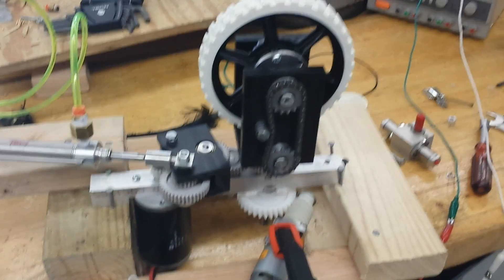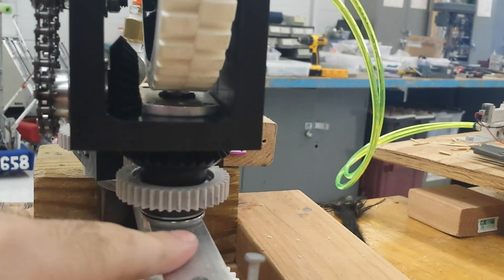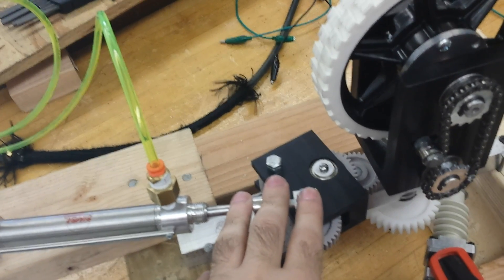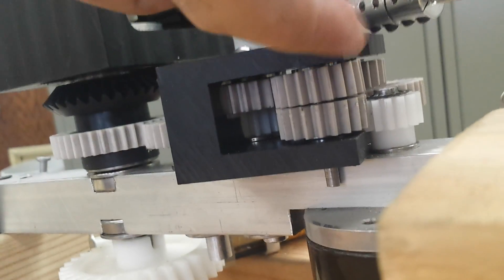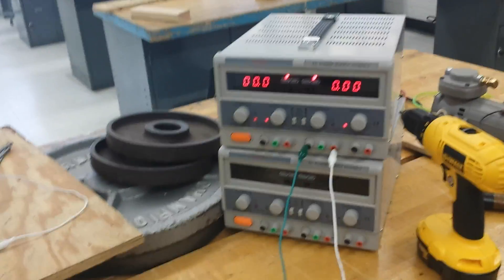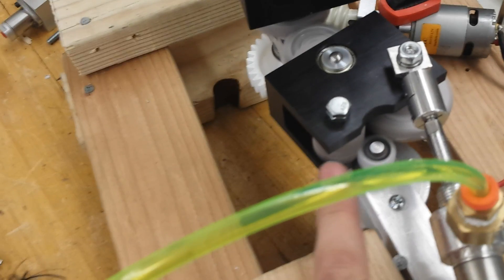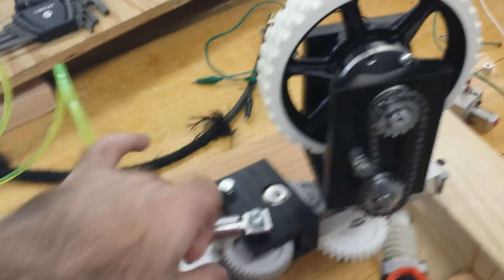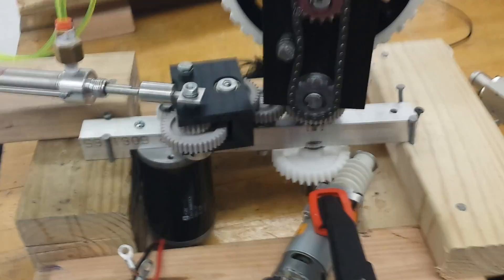2015 FRC prototype two speed swerve drive initial testing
So we built a test transmission. Some modifications had to be made from the cad but so far all testing so far seems to indicate that things will work as expected. The only real unknown is durability.

You can see in the video the two 20t cluster is spreading apart. We will address this issue. There seems to be absolutely no indicator of any type of wear. The only markings are from the retaining clip and other than putting a grove in the teeth this is of no real concern.